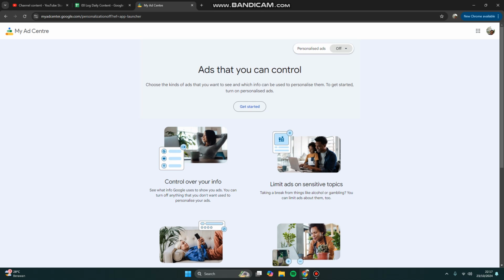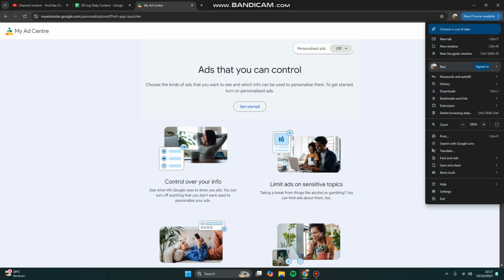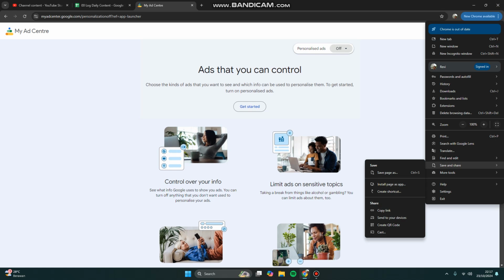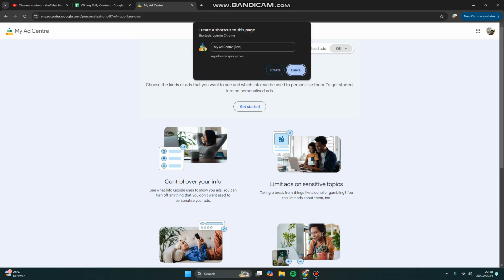❤️ SIMPLE: How To Install Google 'My Ad Center In Windows 11 | for Dummies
How To Install Google 'My Ad Center In Windows 11 | for Dummies.